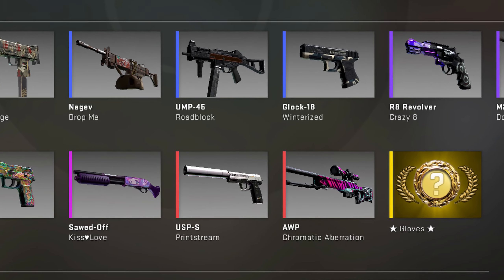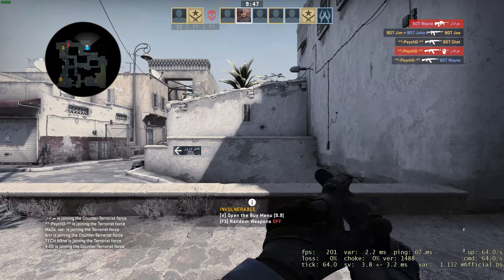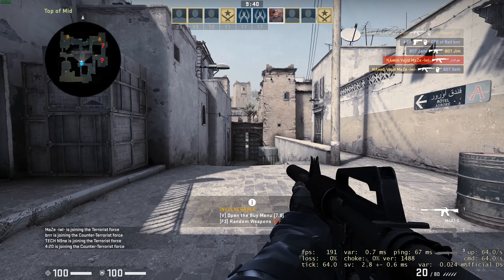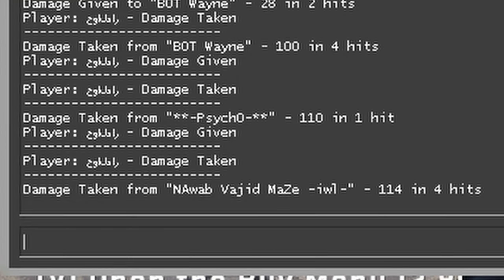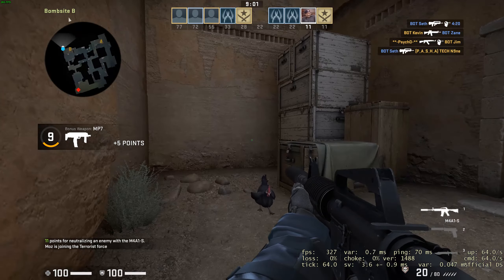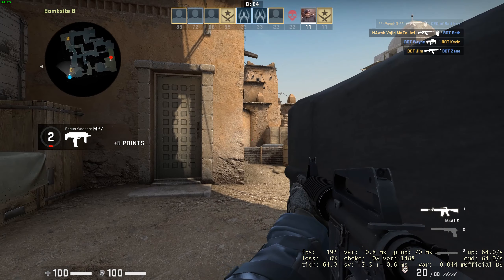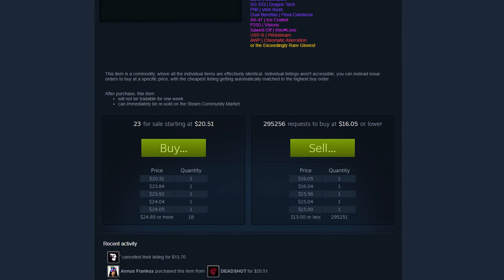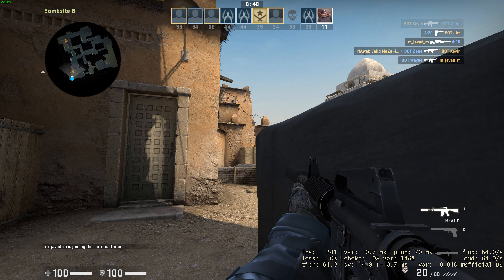HOW TO GET NEW CSGO RECOIL CASE